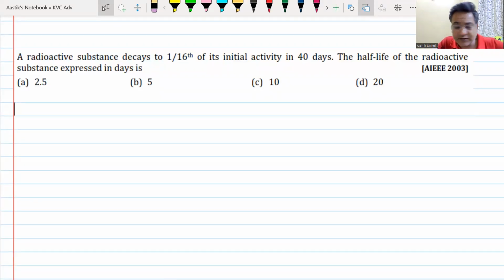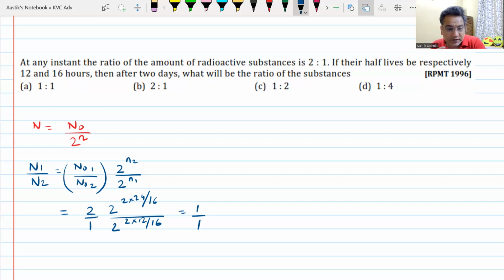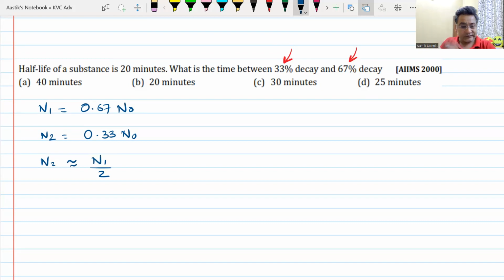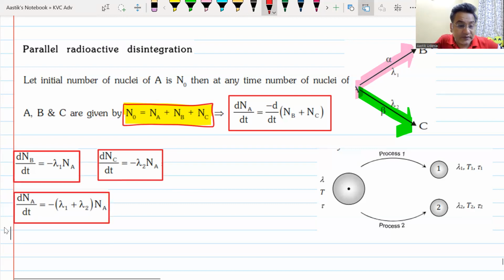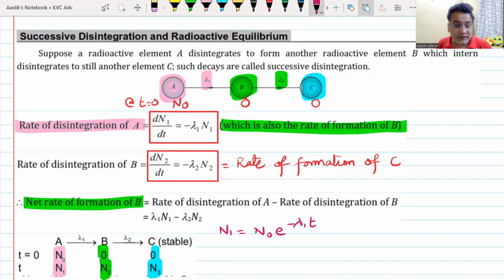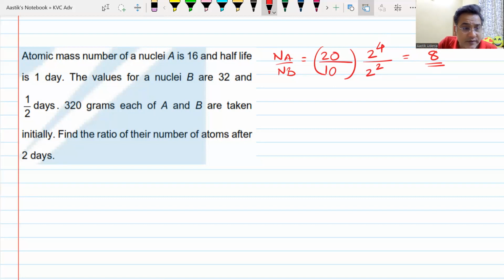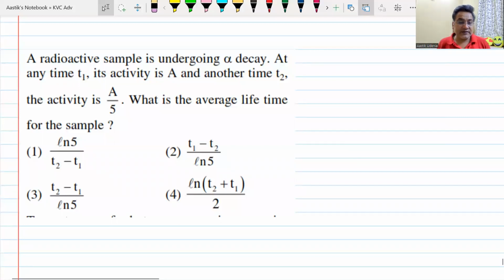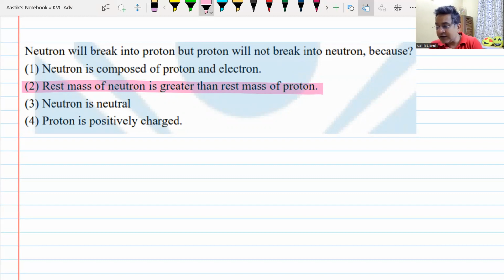Nuclear Physics JEE | L4 | Radioactive Decay | Decay Constant | Half & Mean Life | JEE Main 2023